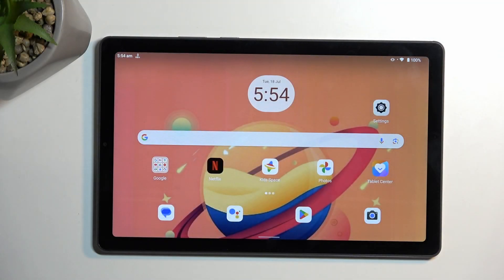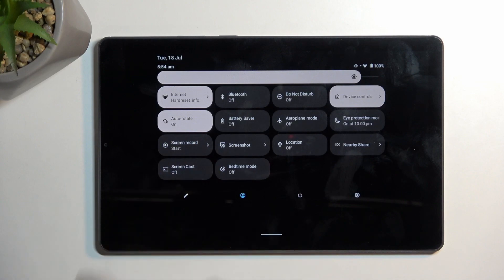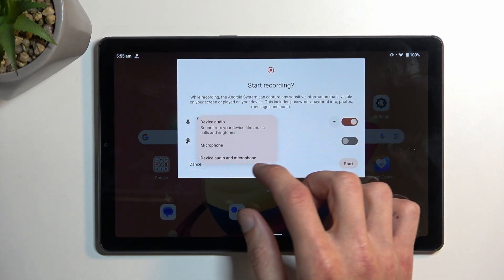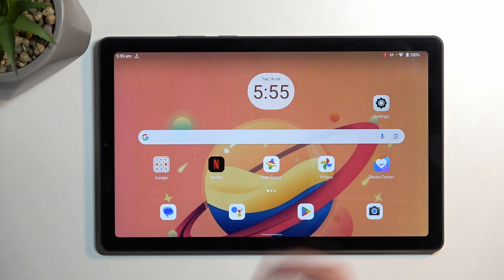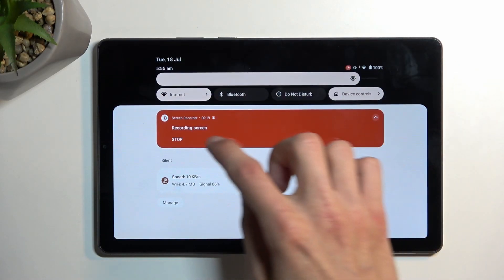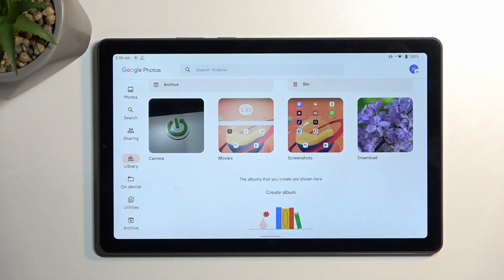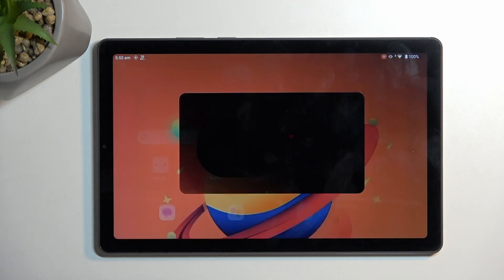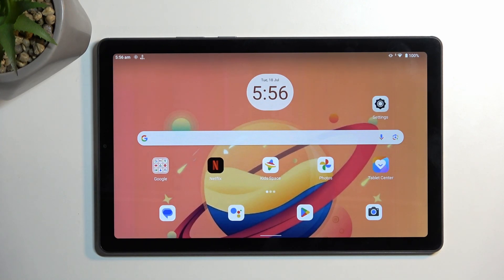How to Record Screen Lenovo Tab M9 – Screen Recorder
Hi there! Have you ever been wondering how you can record screen on your Lenovo Tab M9? In today's video we're going to show you how can record screen on your Lenovo Tab M9 just in a couple of simple steps. With this feature you can make a recording of contents on yours Lenovo Tab M9 screen in order to send to someone for example. So if you wish to learn how you can record screen on your Lenovo Tab M9, all you need to do is just watch this short video to the end, follow the instructions provided by our specialist and try to perform this operation yourself on your Lenovo Tab M9.

How to use screen recorder Lenovo Tab M9? How to save videos from screen Lenovo Tab M9? How to find recorded screens Lenovo Tab M9? How to Capture Screen Lenovo Tab M9? How to Save Displayed Content Lenovo Tab M9?